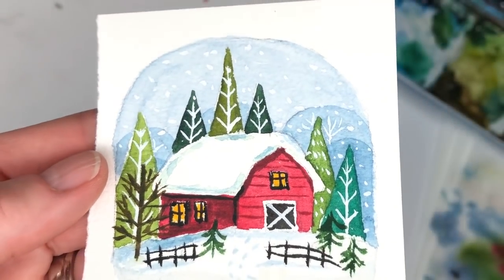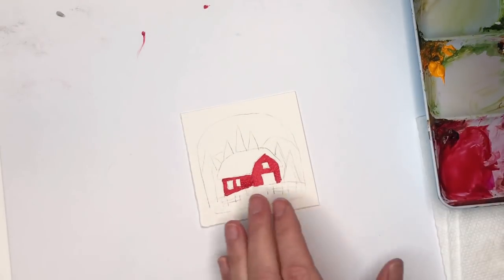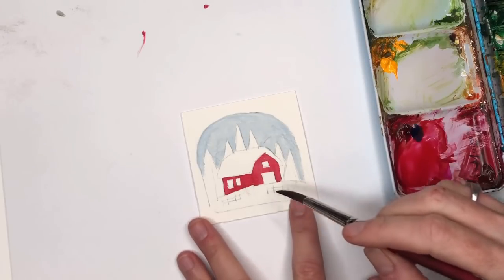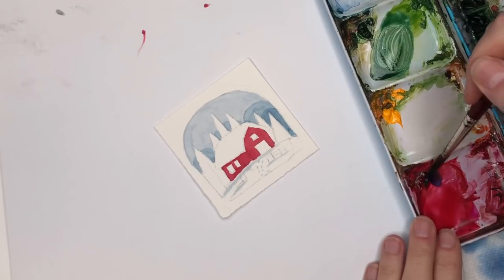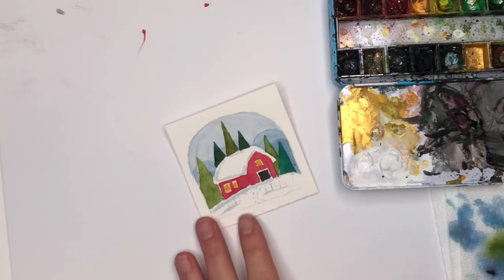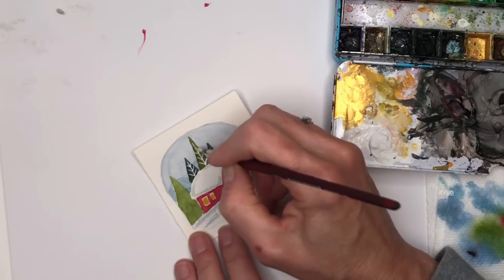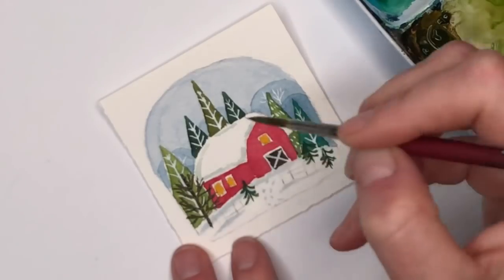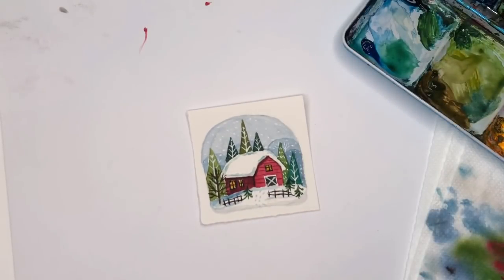Watercolor Winter Barn tutorial / Christmas Card Ideas/Mini Monday Madness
Hey guys here is another fun Mini Monday Madness tutorial!! Winter barn!

Supplies:
Holbein watercolor: Cadmium Yellow deep, carmine, Paynes gray, olive green,, VAnDyke brown
white gouache
Princeton no. 8& no. 4 long round "velvet touch " series,
Links below to find these items

Watercolor Papers:
Arches 100% cotton Watercolor paper pad

Ellen